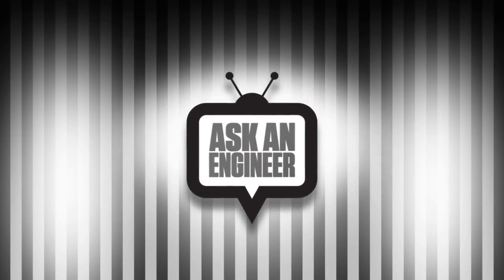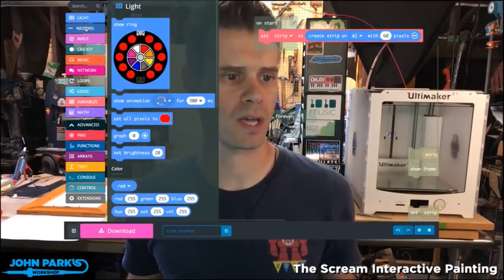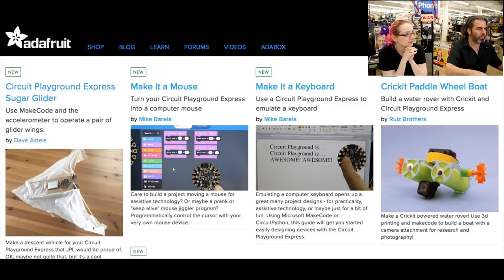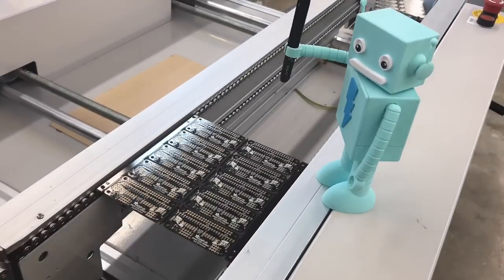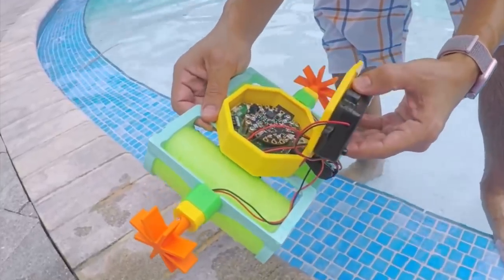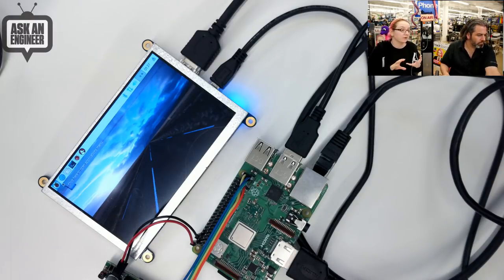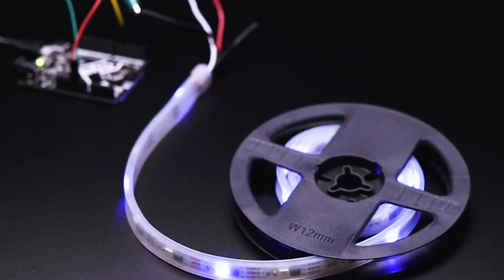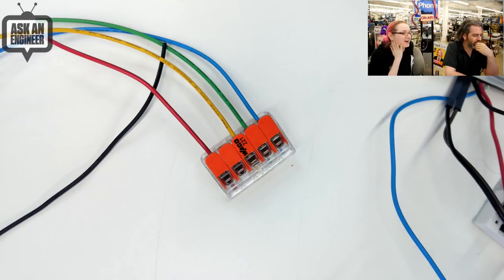ASK AN ENGINEER 8/1/18 LIVE! @adafruit